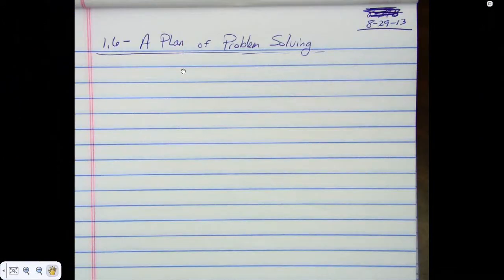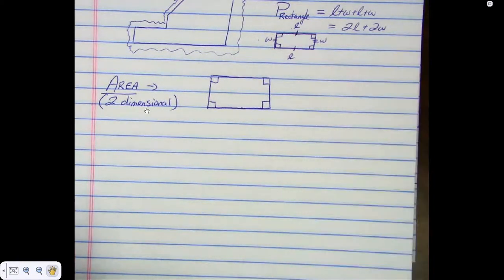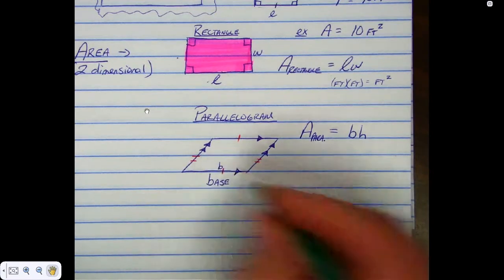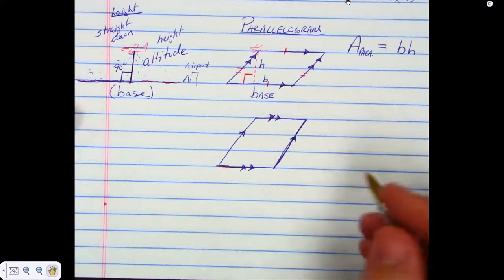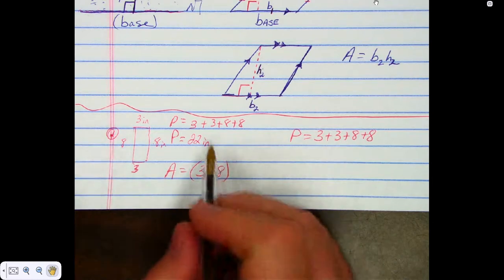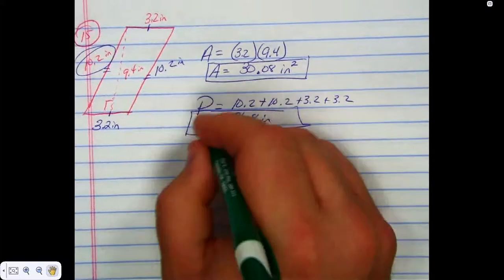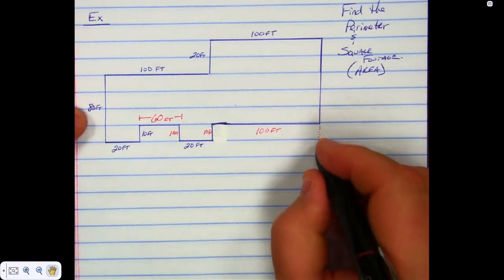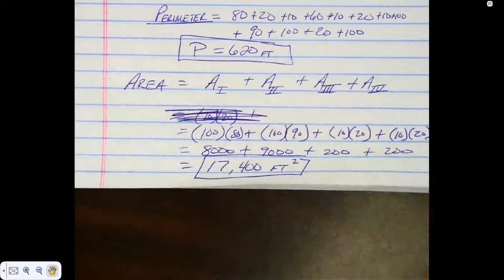8 29 13 IG 1 6